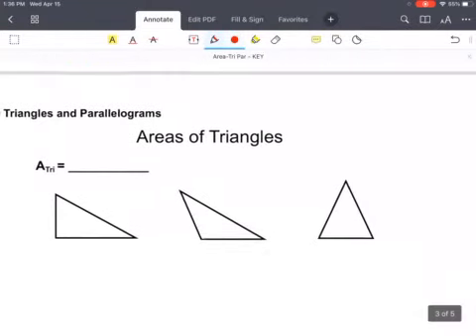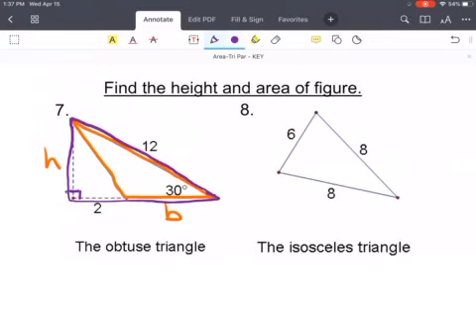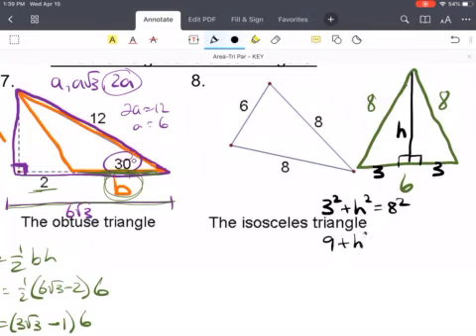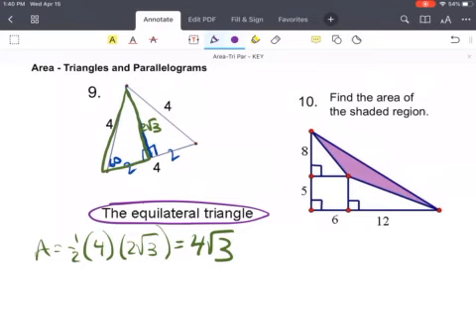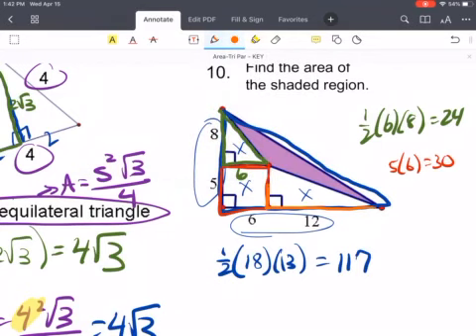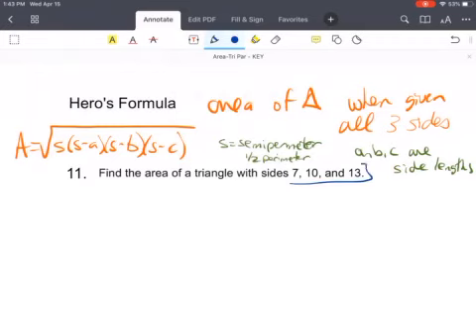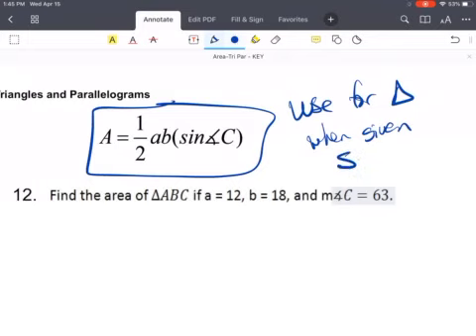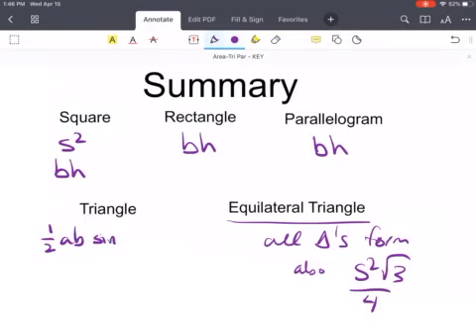PSGA - Area Triangles